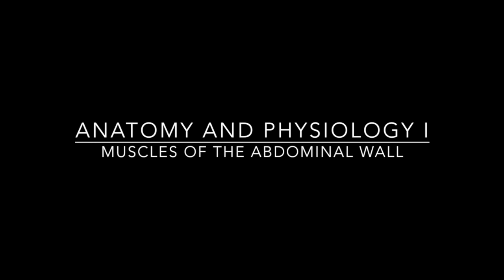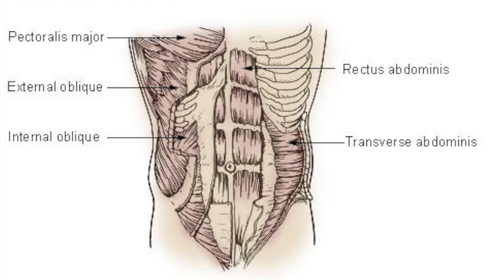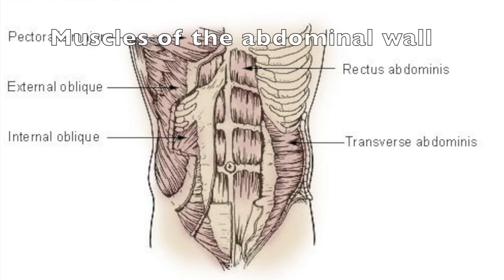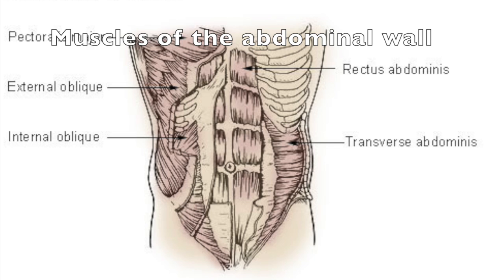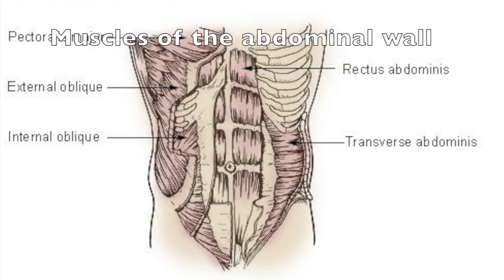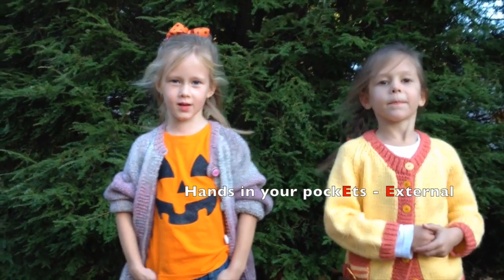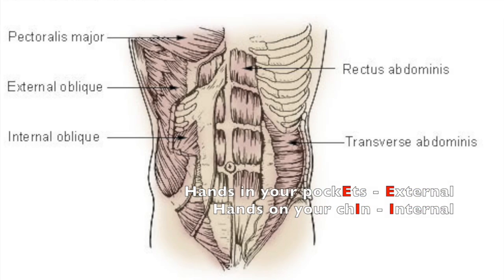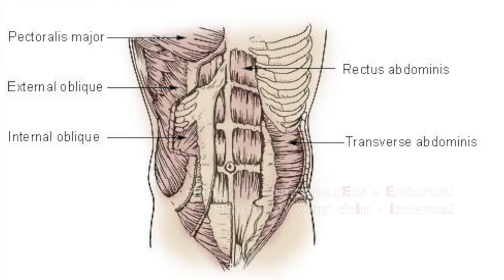Muscles of the abdominal wall.